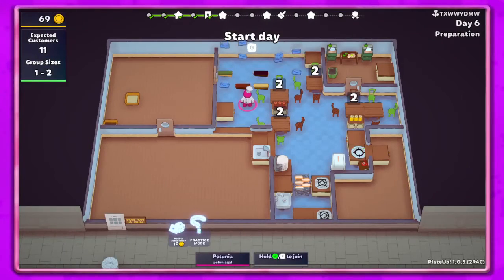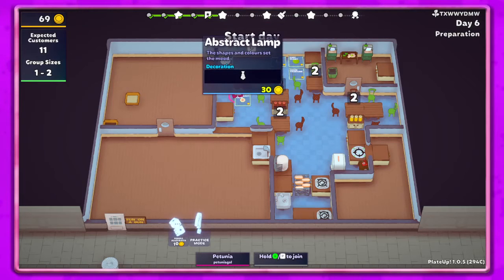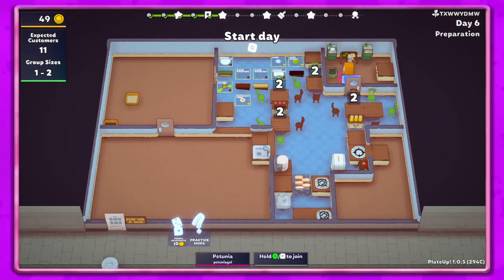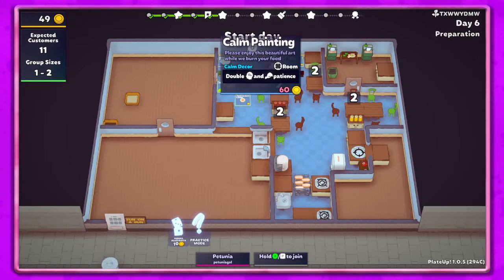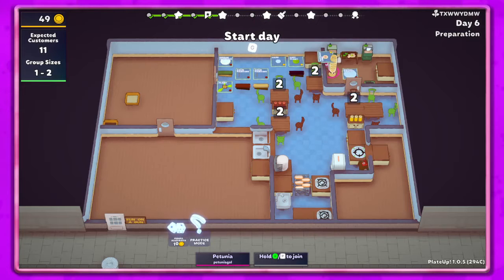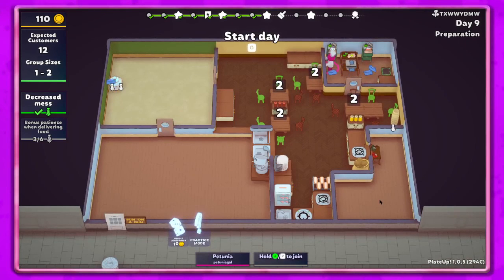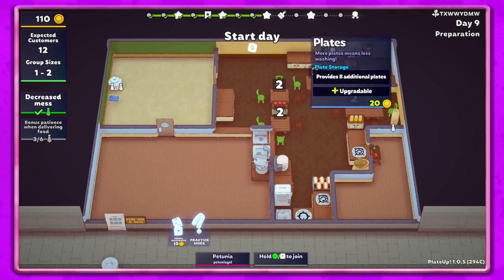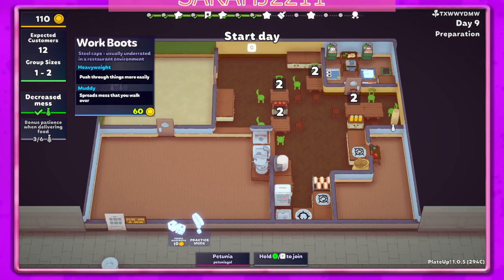"Dogs & Mash" | PlateUp! | Fun On A Bun | Pt 2 | Solo Gameplay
Continuing our hot dog run, adding a soaking sink to automate dishes a bit, taking the mashed potato card, and upgrading a research desk to a copying desk.

-- Watch live Fridays at 4pm cst